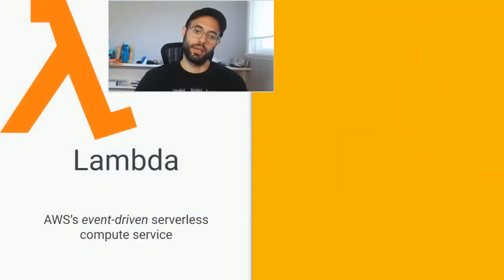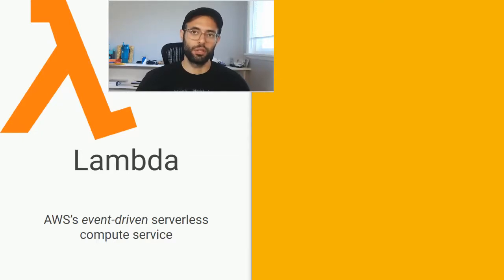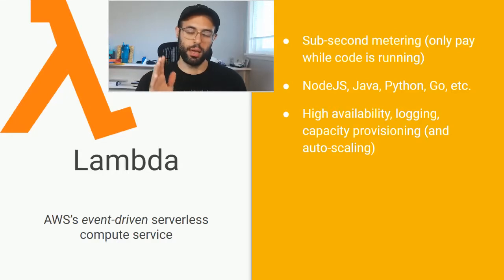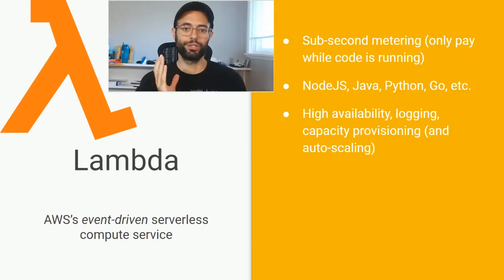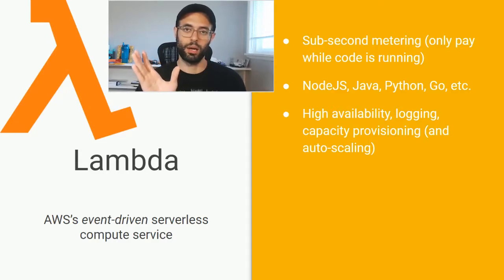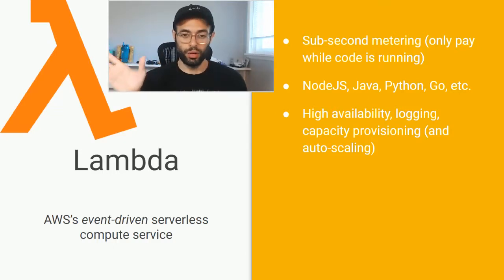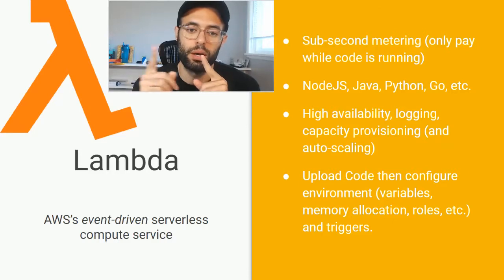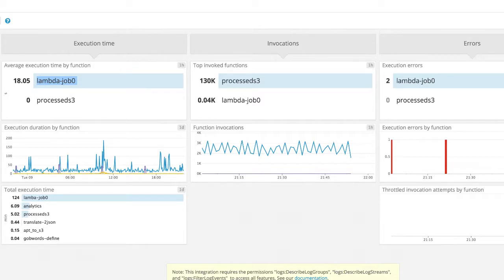AWS Essentials Quick Study: Lambda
AWS Lambda is an event-driven serverless function environment. Simply write your code, configure some minimal environment settings, and pay only when your code is running.

Part of my Series on AWS Integrated Services for the AWS Cloud Practitioner Exam.